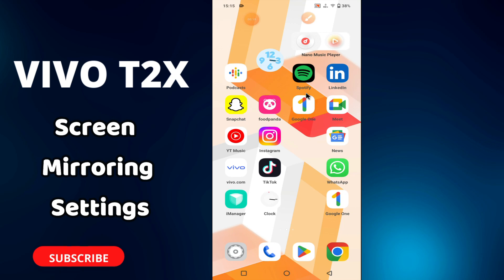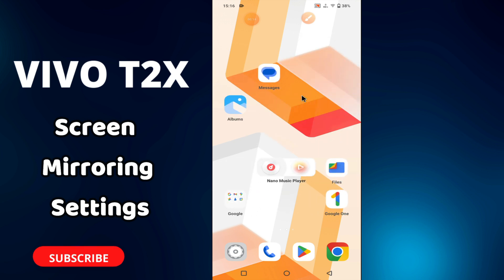Screen Mirroring Settings VIVO T2X|| How to set screen mirroring settings